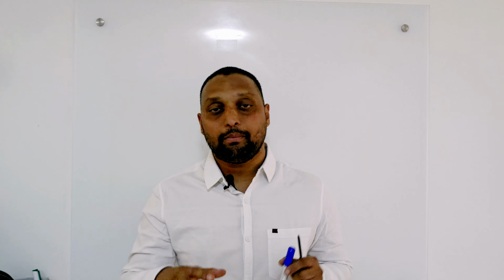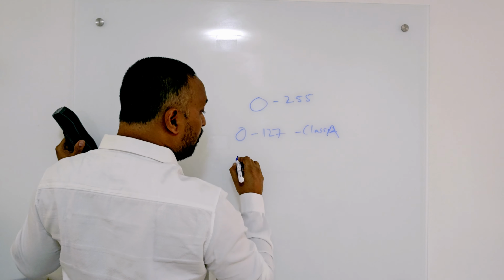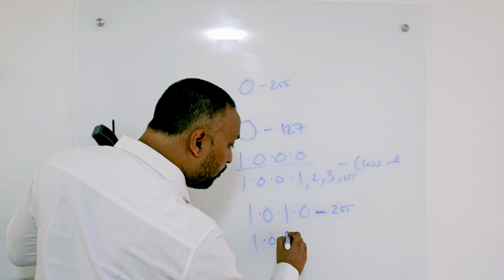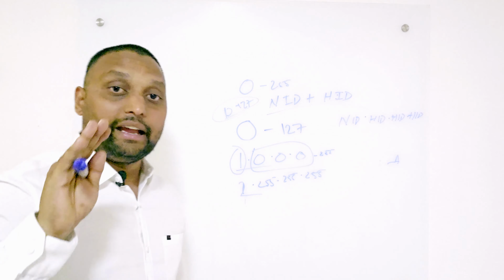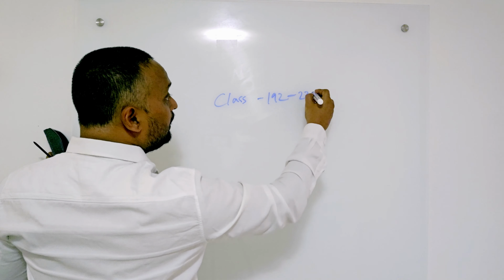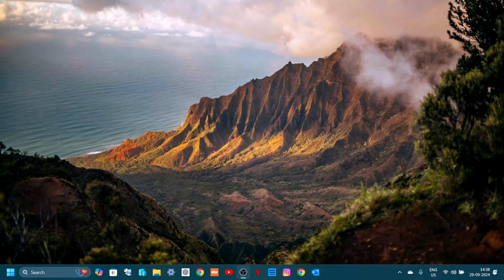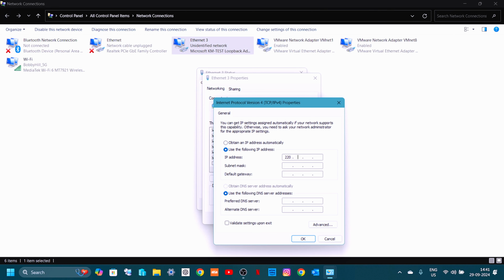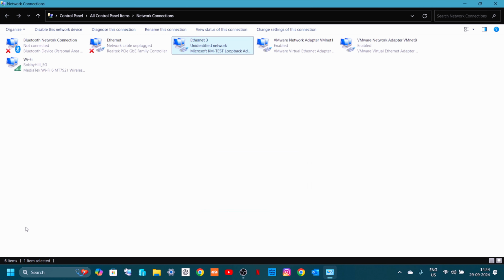Introduction to IP Address | Understanding the Basics of Networking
In this video, we dive into the fundamentals of IP addresses, the backbone of internet communication. Learn what an IP address is, why it's essential, and how it works in networks. Whether you're new to networking or just want to brush up on your knowledge, this introduction will cover the basics, including IP address structure, IPv4 vs. IPv6, and how devices use IP addresses to connect to the internet. Perfect for beginners and tech enthusiasts alike!